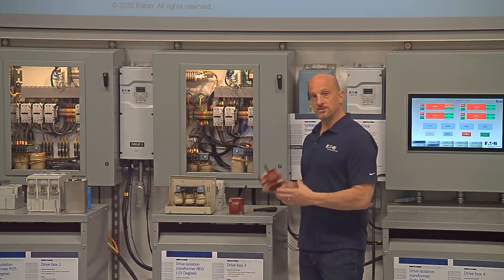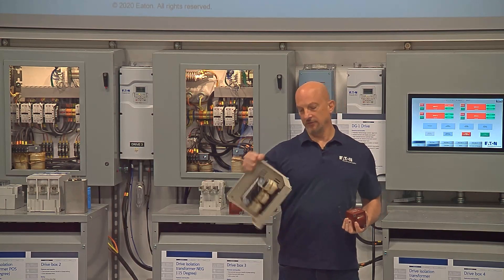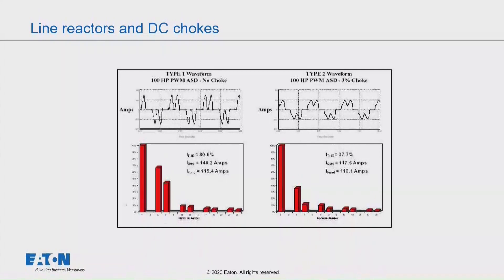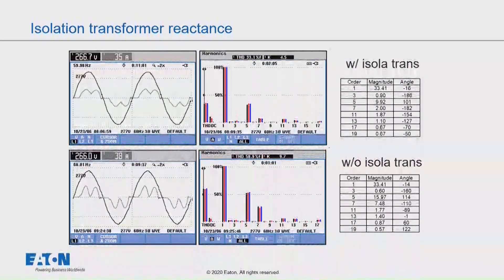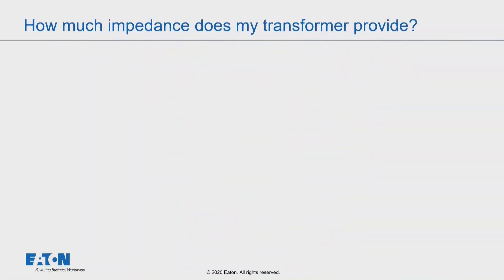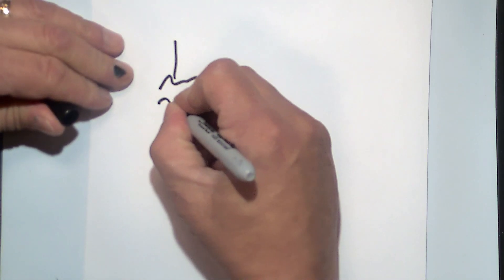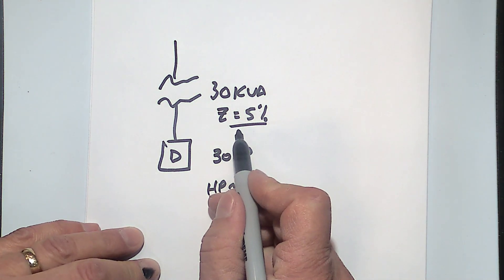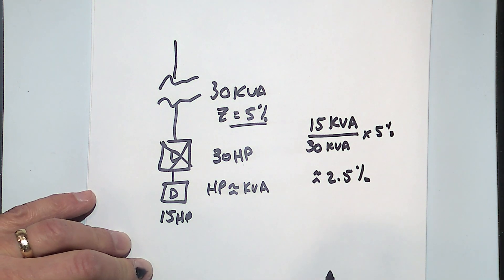1 - Harmonic solutions - what is a line reactor or DC choke and how does it work?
Minimize harmonic load distortion of variable frequency drive (VFD) applications cost effective AC line reactors, inductors, DC chokes reduce THD || Eaton, Power Quality, Dan Carnovale explains, Harmonic FAQ, Power Systems Experience Center, IEEE-519